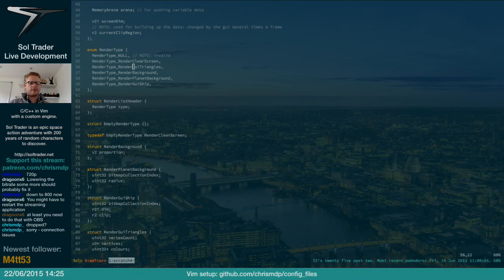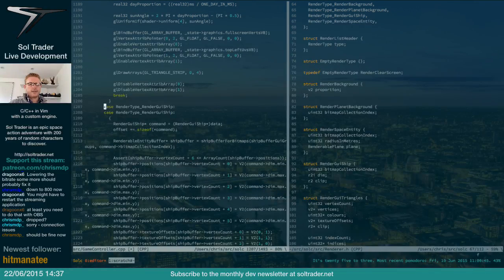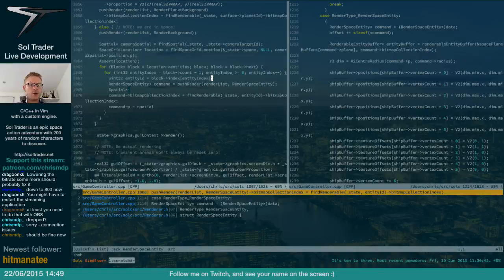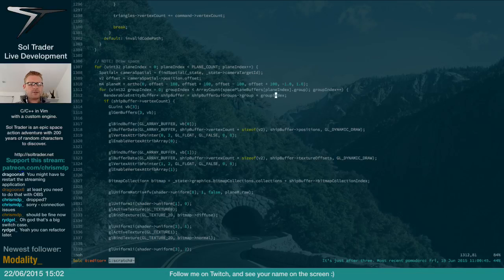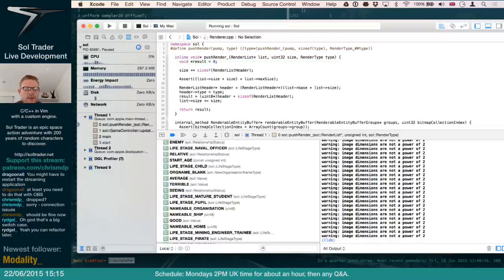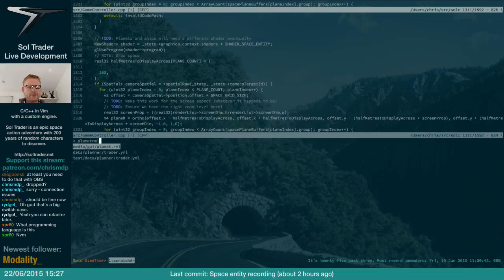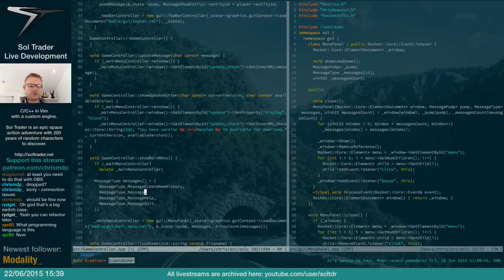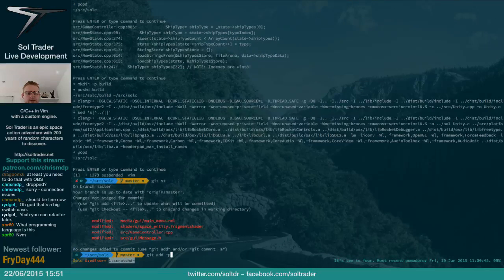22nd June 2015 "Rendering space" Sol Trader live dev stream part 2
Working on getting the basics of space rendering back in to the game.